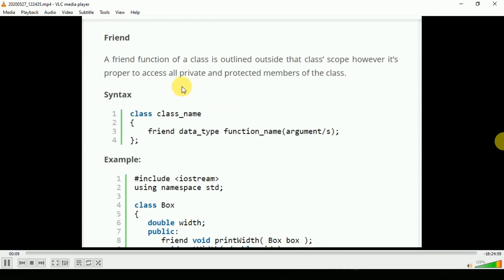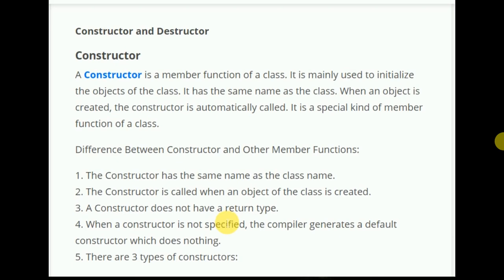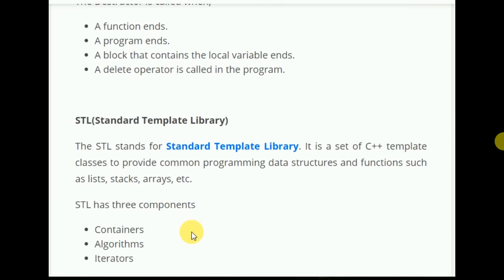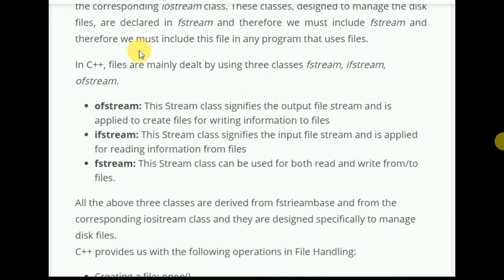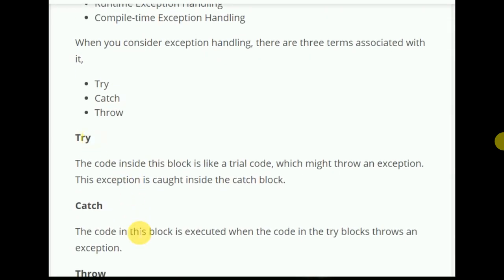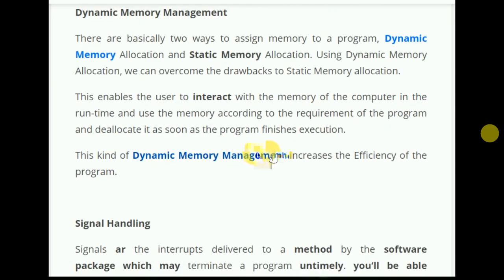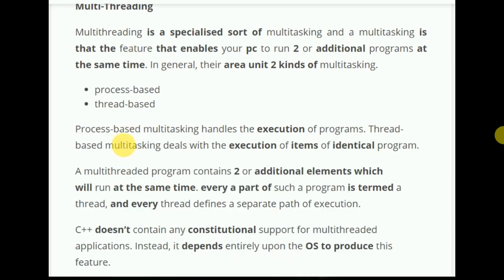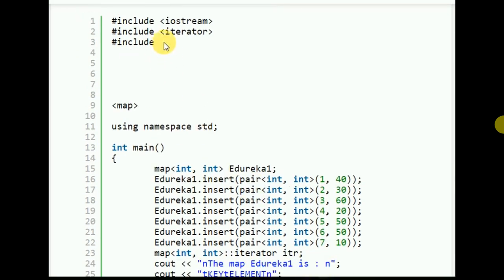Cpp tutorial part 3